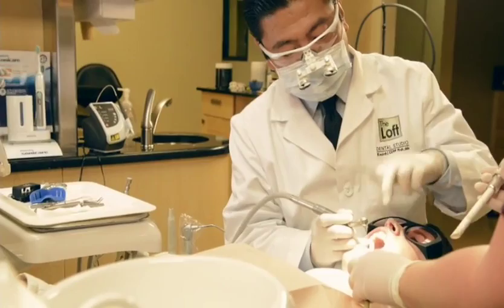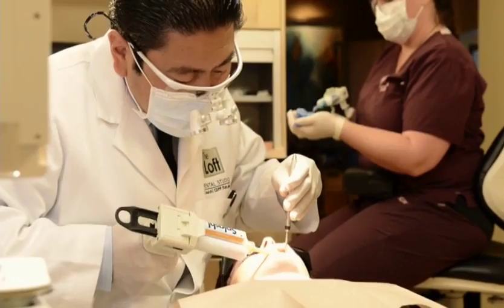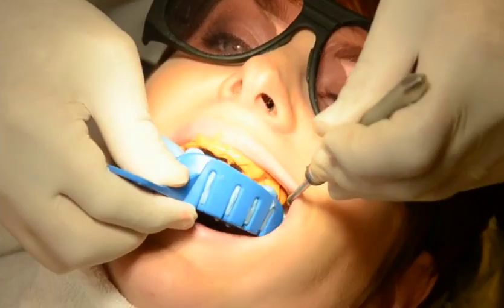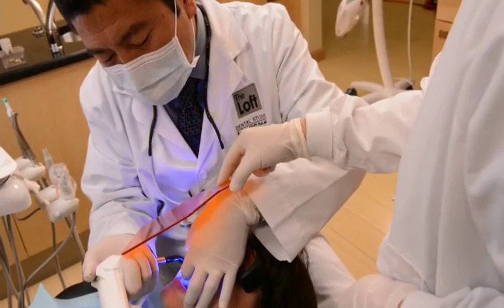The Loft Dental Studio TV Series